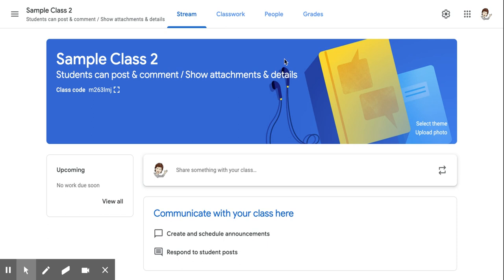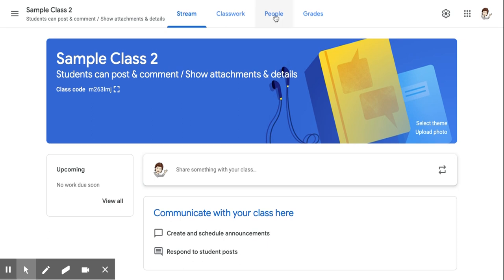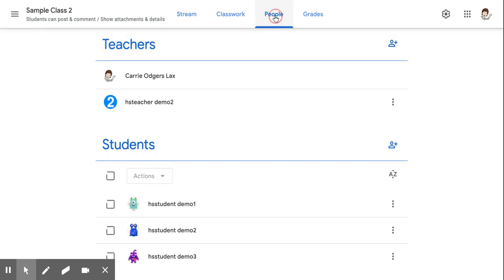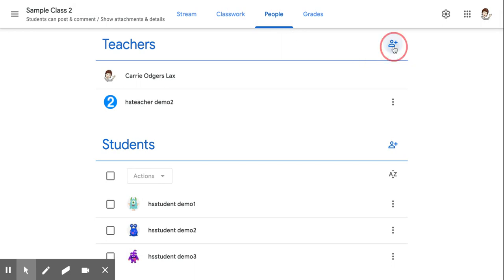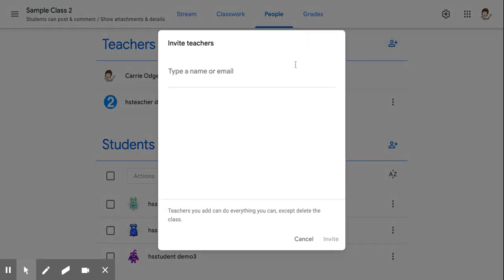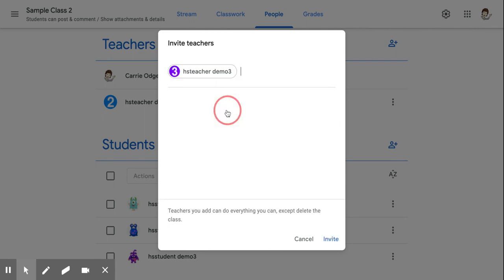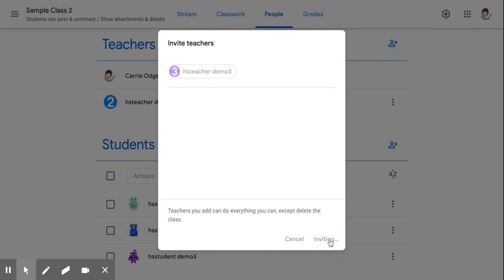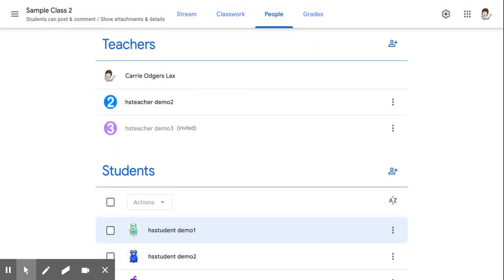Classroom: Adding a co-teacher